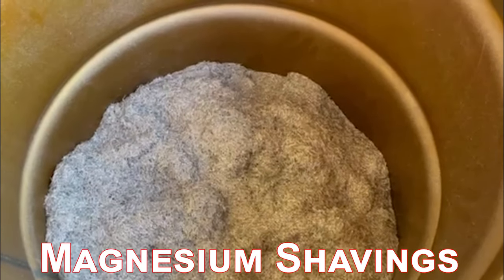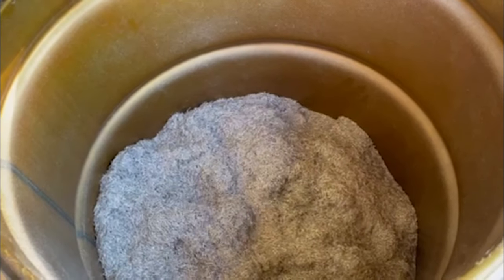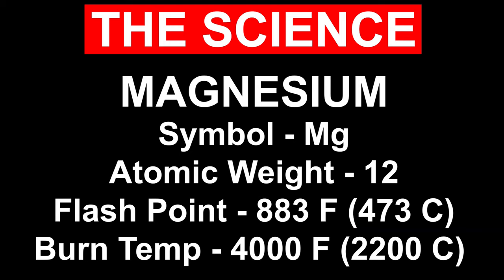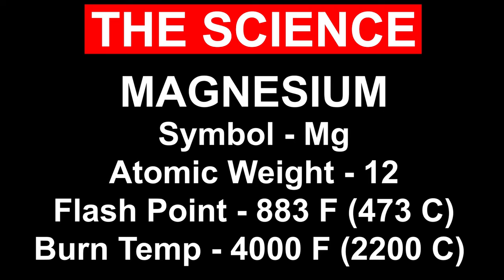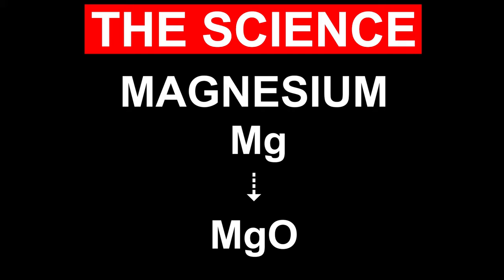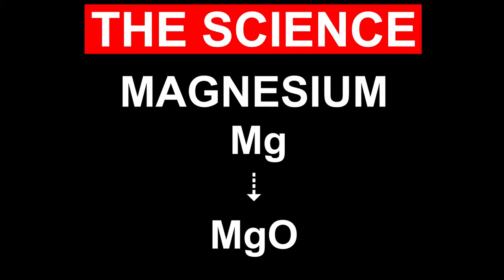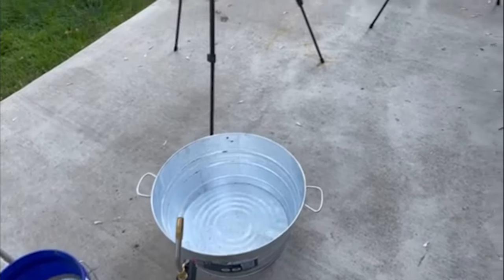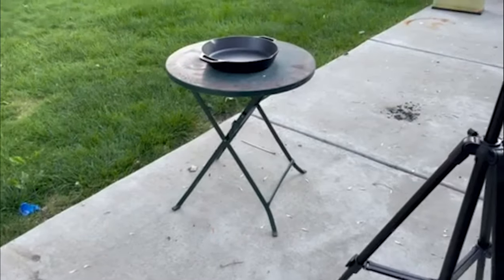Magnesium Don'ts ... (Dangerous)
In this video we play around with magnesium. A very hot burning elemental metal. We show how difficult it can be to control and put out once it catches fire. With a little bit of explanation of what is happening in the burn process we show how difficult it can be to manage a magnesium fire if you should ever encounter one.